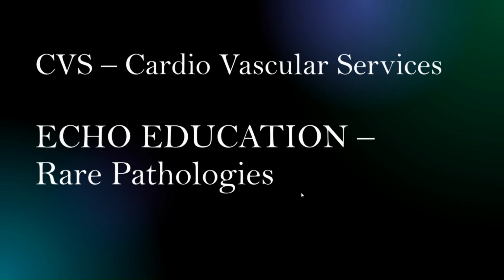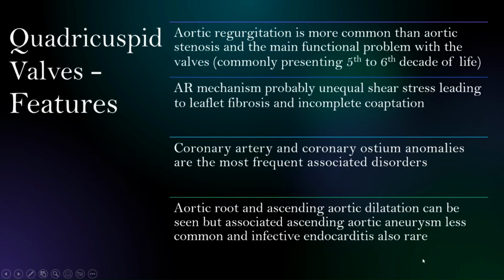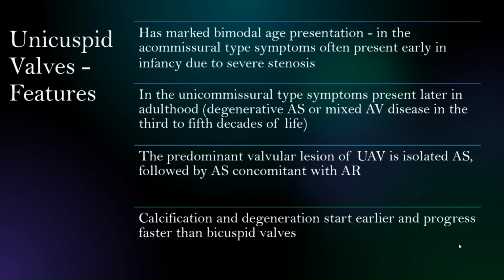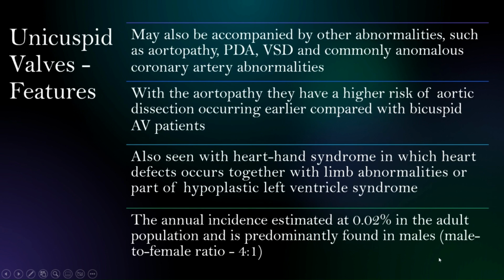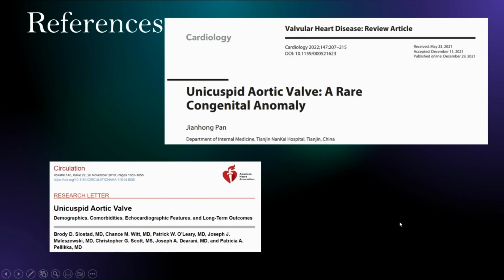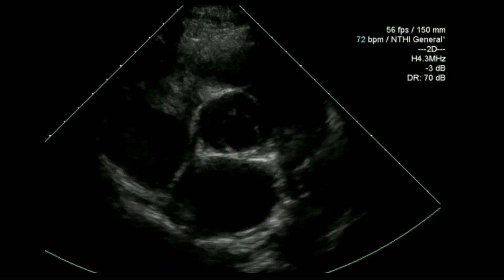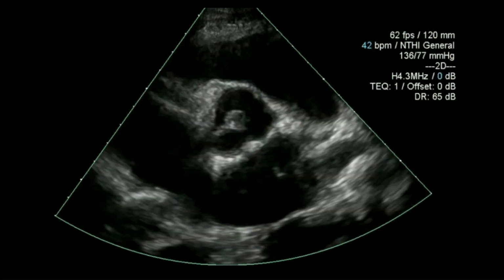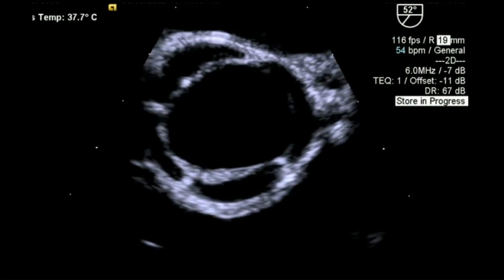Unicuspid and Quadricuspid Aortic Valves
Rarer aortic valve morphologies - Unicuspid and Quadricuspid Aortic Valves: description and cases